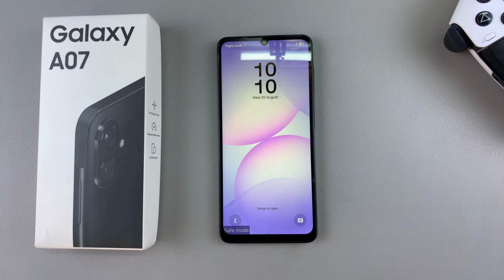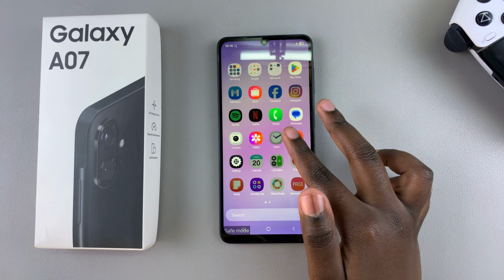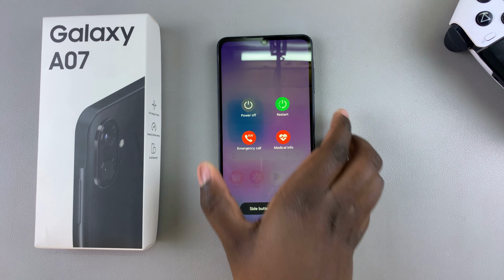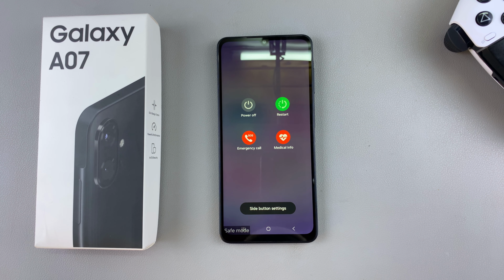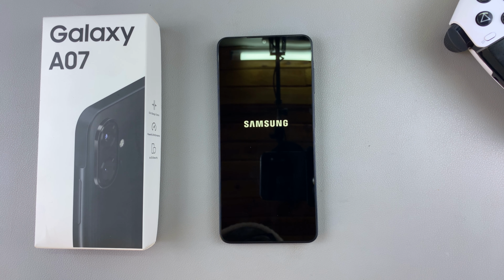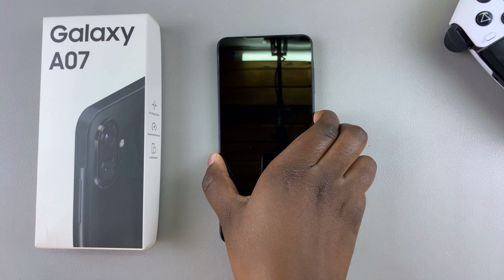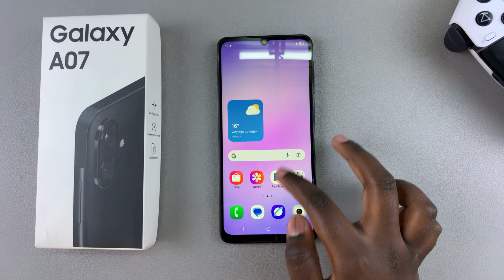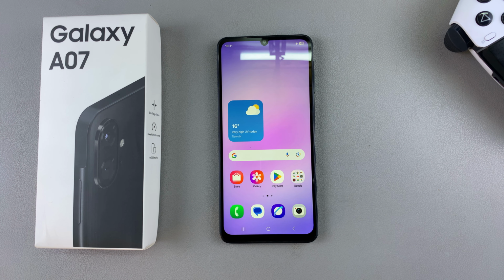Samsung Galaxy A07: How To Exit Safe Mode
Is your Samsung Galaxy A07 stuck in Safe Mode? Don’t worry, you can disable Safe Mode. We’ll show you step by step how to easily exit Safe Mode and get your phone back to normal.

Get out of Safe mode if you turned it on accidentally or used it for troubleshooting.

How To Get Out Of Safe Mode On Samsung Galaxy A07:

To exit Safe Mode, simply restart your device. Press and hold the power button, then tap on "Restart". You can also swipe down from the top-right to reveal the quick settings and tap on the power icon.

After the restart, your Galaxy A07 will boot up in normal mode, with all third-party apps and settings restored.

As a pro tip, you may need to check whether Flight Mode is enabled and disable it.

Samsung Galaxy Watch 8 Classic

Samsung Galaxy Z Fold 7

Cell Phone Tripod Adapter